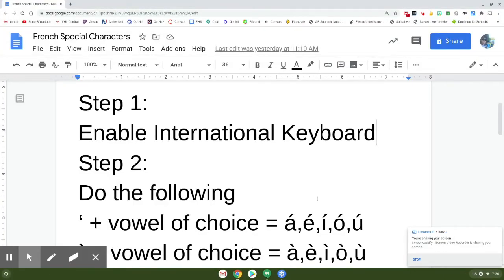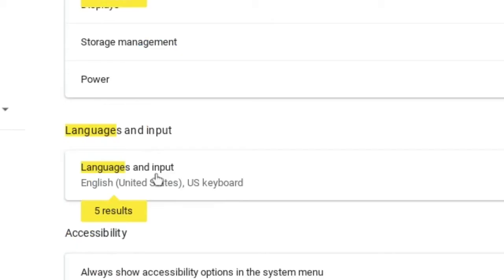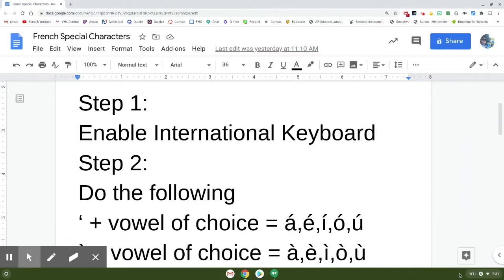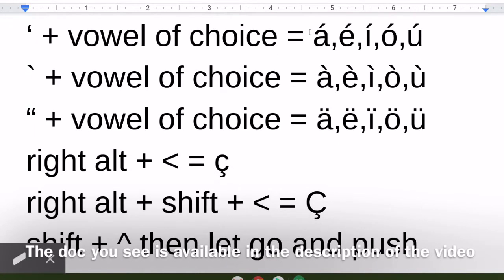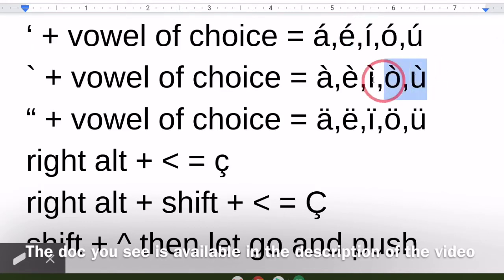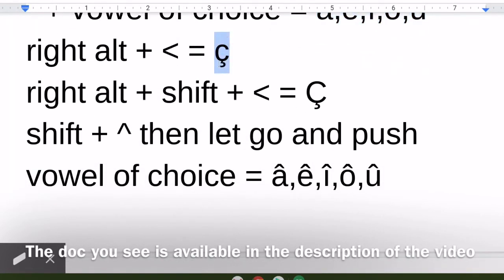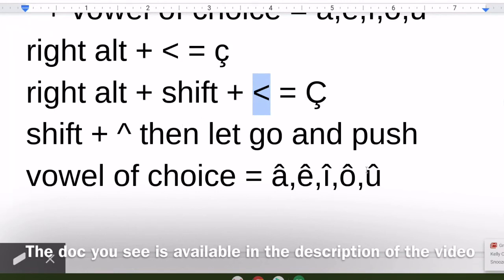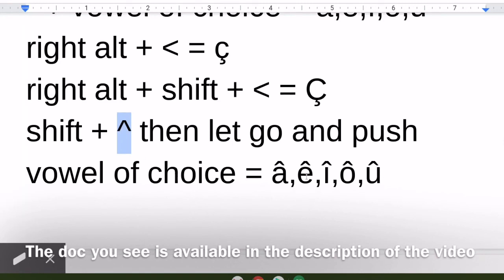French Special Characters with International Keyboard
In this video I'll show you how to insert special French characters on your chromebook using international keyboard.